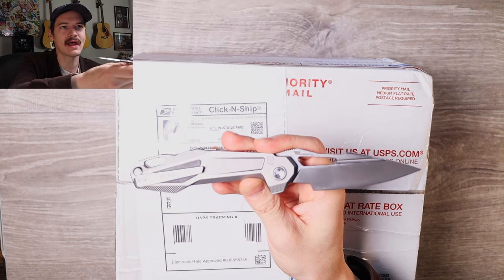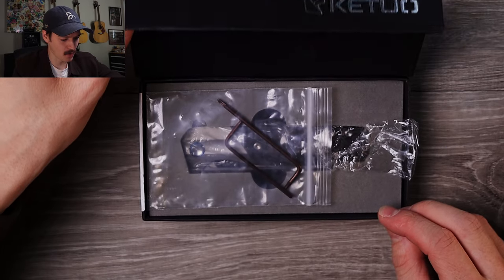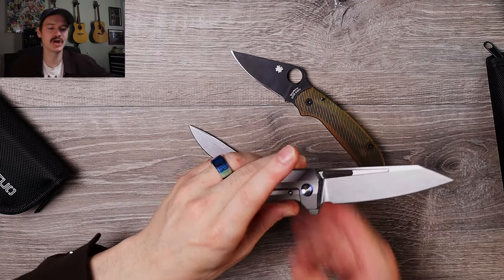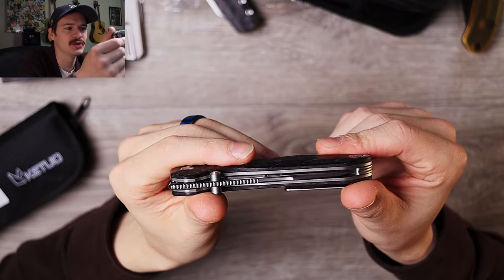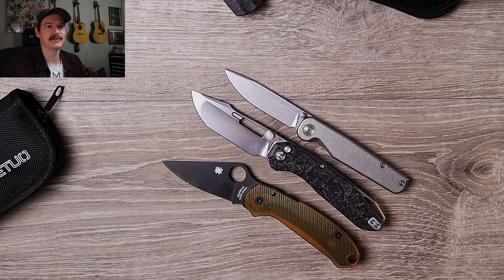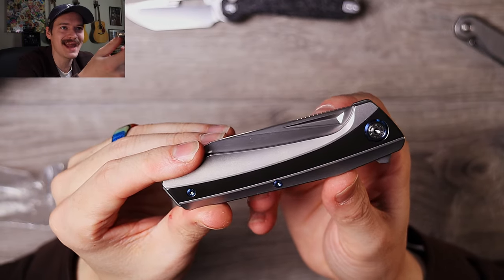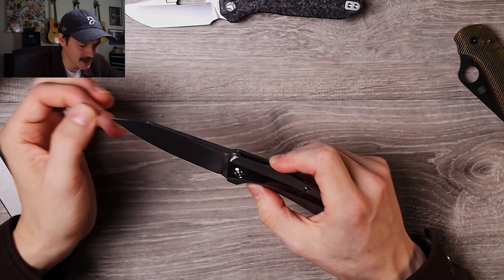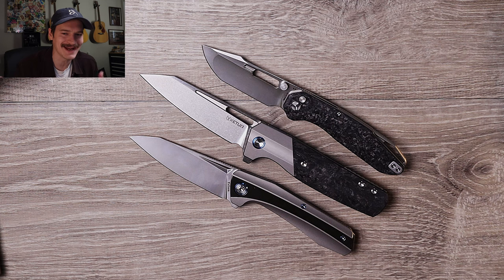Three For The Price of One!? - Ketuo Knives Kamasu, Triad, and Telson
Ketuo Knives is an offshoot of Rike Knife, which is one of the finest Chinese based knife manufacturers around these days. And these three beauties the Kamasu, The Triad, and The Telson are all currently in stock and on sale. And you will not believe the price.